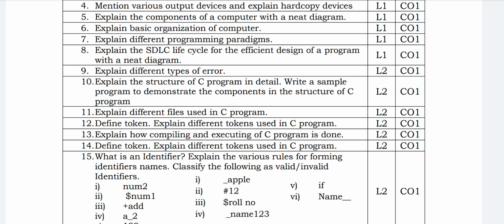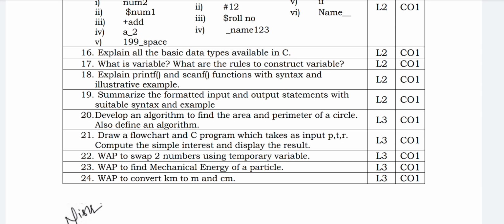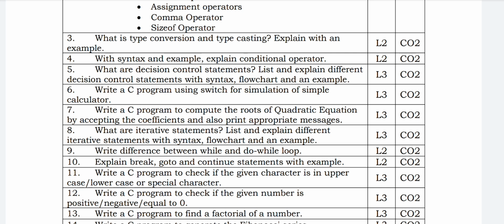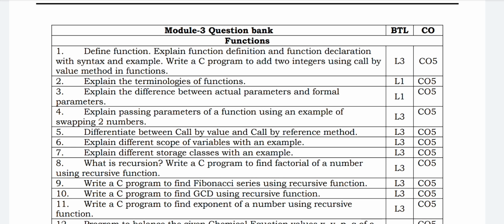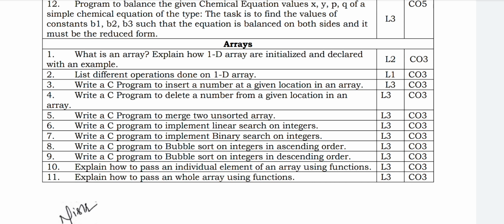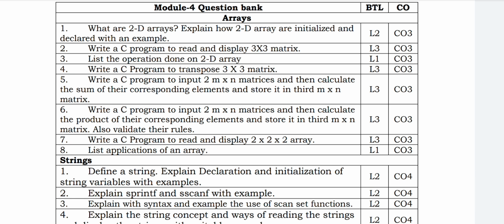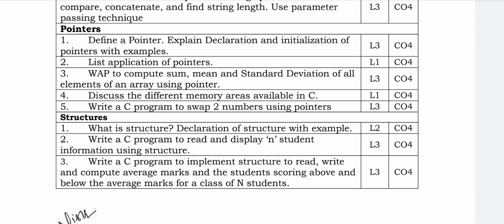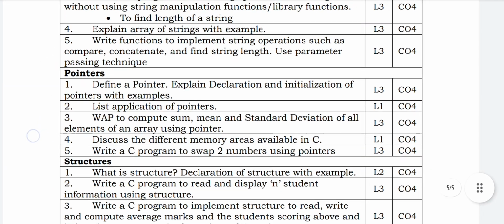BESCK104E/204E Introduction to C PROGRAMMING | Model question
BESCK104E/204E